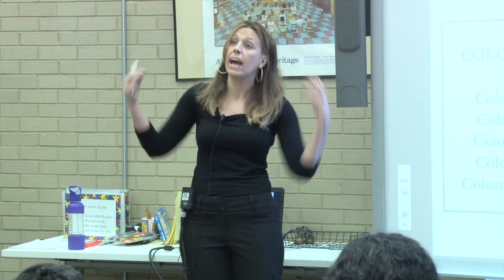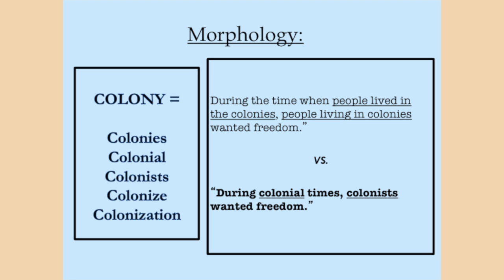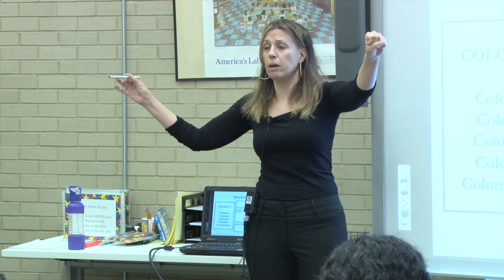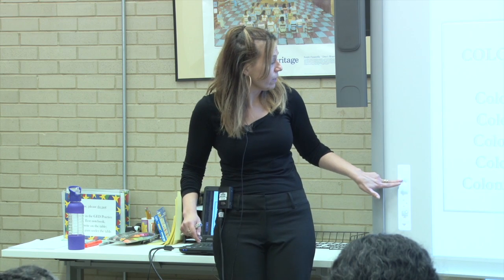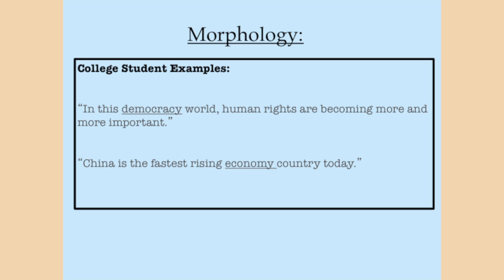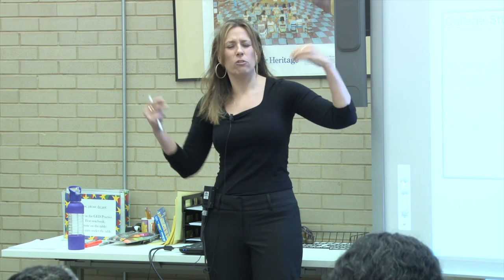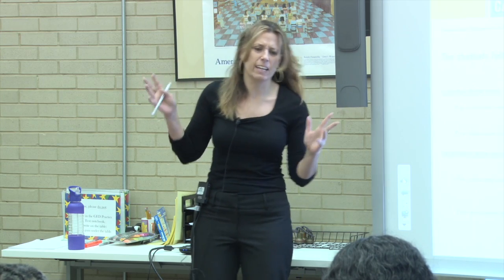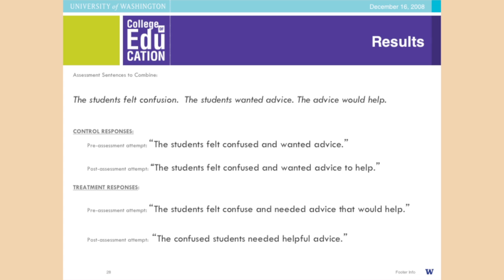Clip 10 Academic Writing for GED